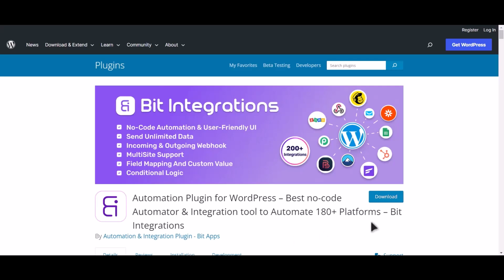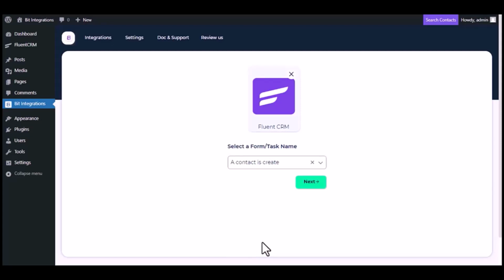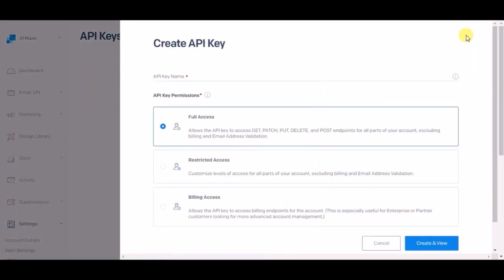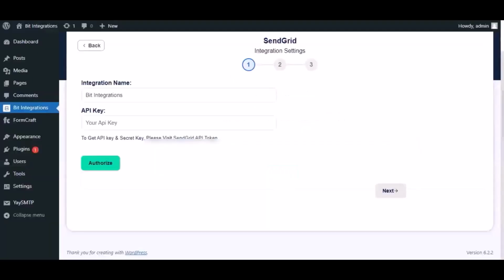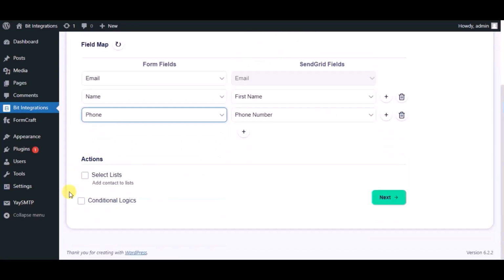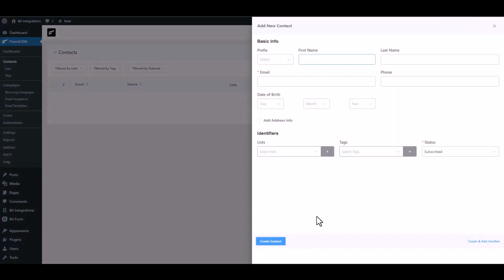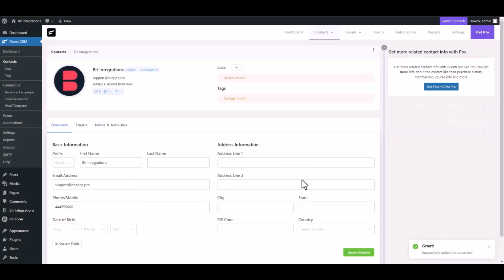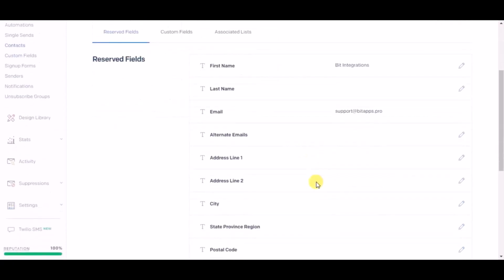Integrating FluentCRM with SendGrid |Step-by-Step Tutorial | Bit Integrations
🔗 Unlock the power of seamless email delivery! In this comprehensive tutorial, we reveal the secret behind integrating FluentCRM with SendGrid, the industry-leading cloud-based email delivery platform. Witness the magic unfold as we guide you step by step through the integration process using the robust Bit Integrations WordPress plugin.

🚀 In this video, we provide a detailed walkthrough of integrating FluentCRM with SendGrid, all powered by the Bit Integrations WordPress plugin. Experience the transformation of your email communications, optimizing your email delivery strategy and enhancing engagement.

Key Highlights:
✅ In-depth tutorial on seamlessly integrating FluentCRM with SendGrid using the Bit Integrations WordPress plugin.
✅ Witness the effortless data flow between FluentCRM and SendGrid facilitated by the Bit Integrations solution.

🔔 Elevate your email delivery strategy with the seamless FluentCRM and SendGrid integration, powered by Bit Integrations. Streamline your communication and enhance engagement effortlessly! 🌟